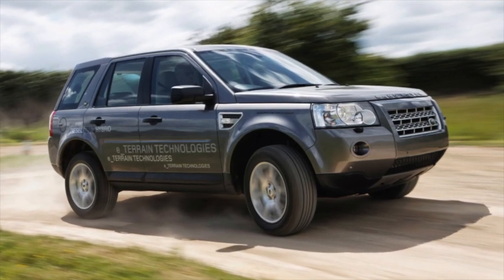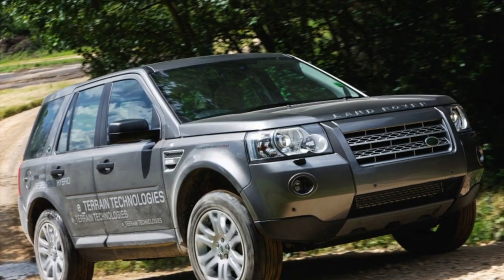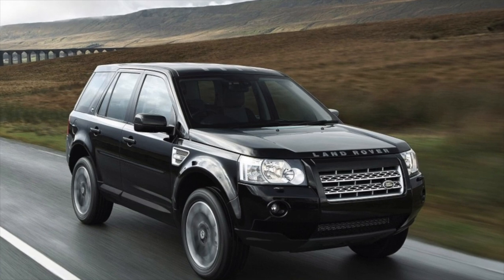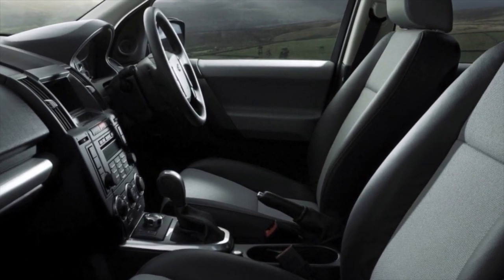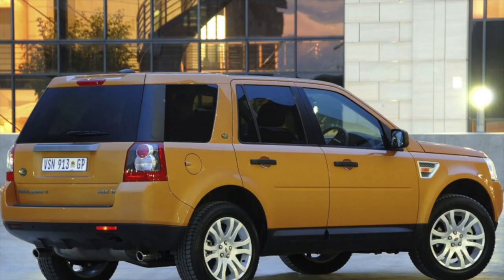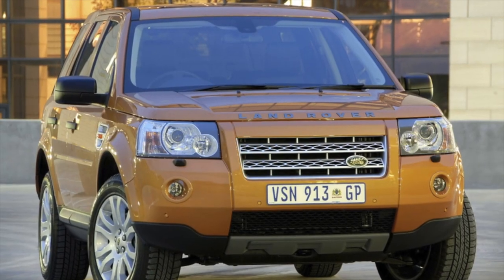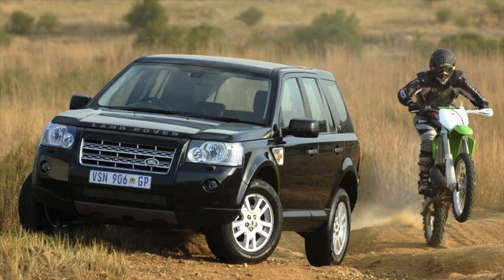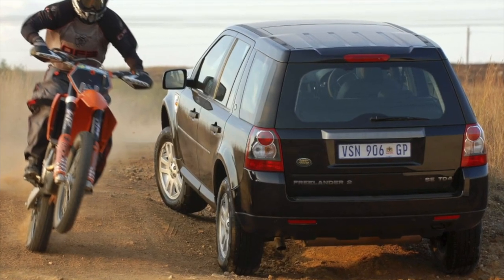What are the most common problems with a used Land Rover Freelander 2?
Used Land Rover Freelander 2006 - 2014 review.
What should I look for in a used Land Rover Freelander II?